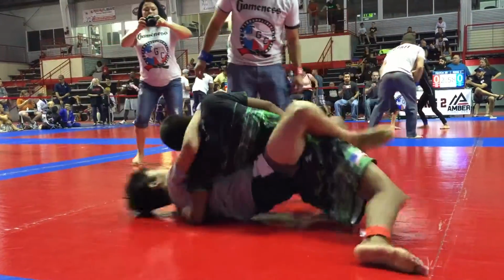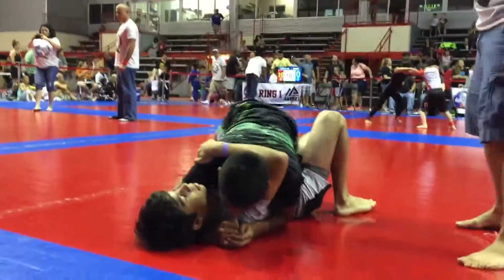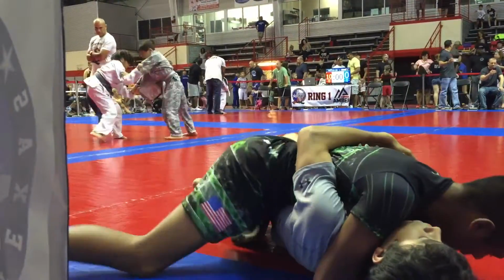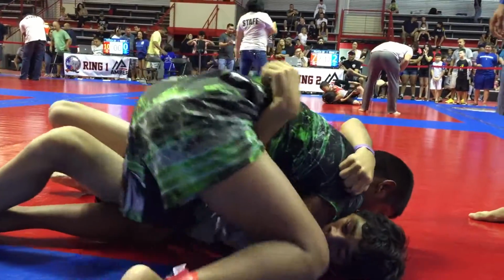Xavien Garcia - Texas Grappling Challenge - July 9, 2016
Texas Grappling Challenge - July 9, 2016